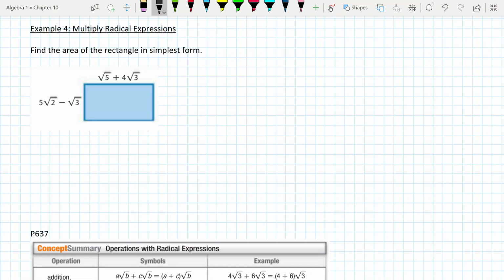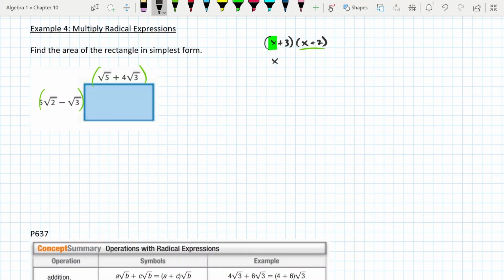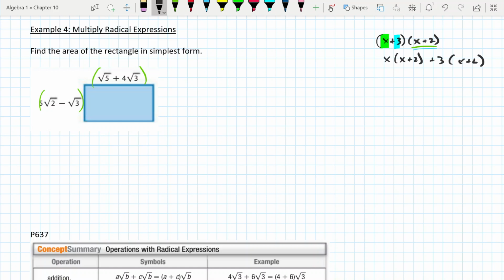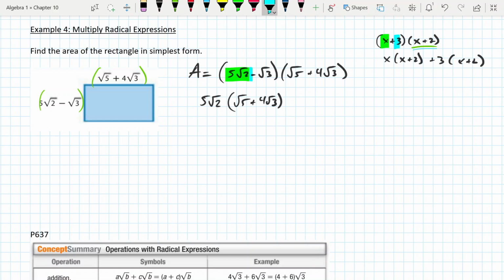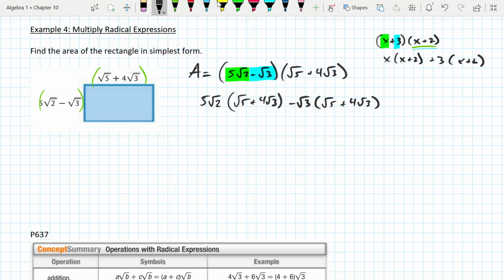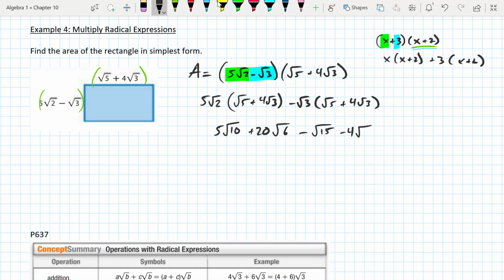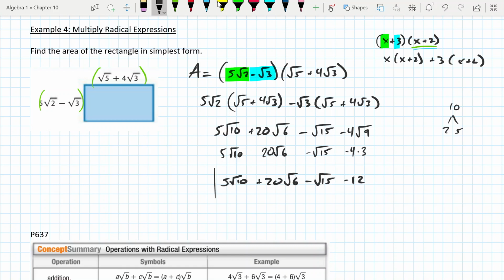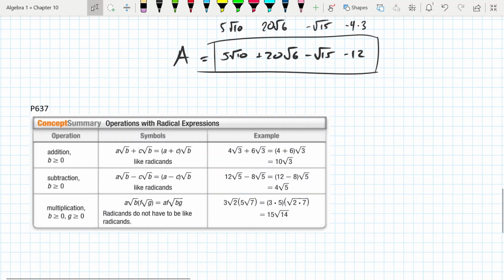A1 10-3 part 4